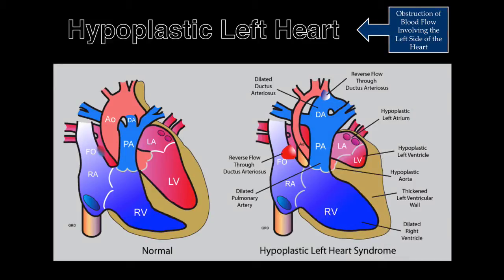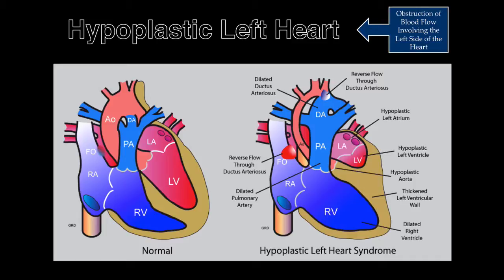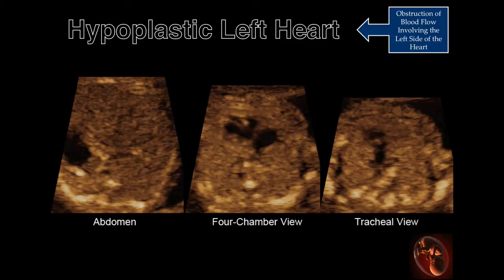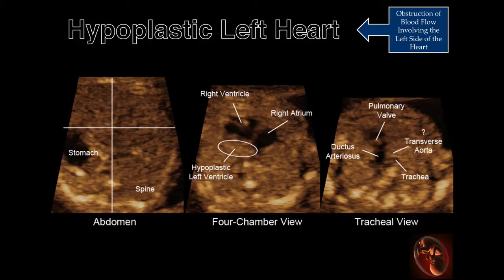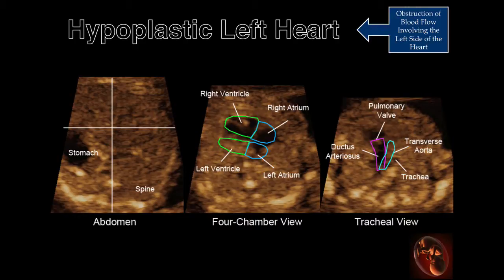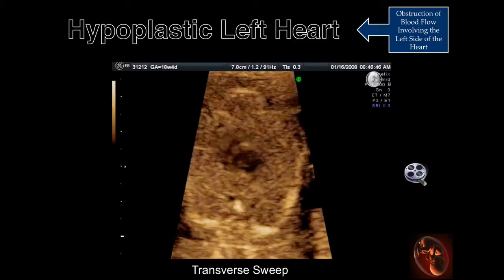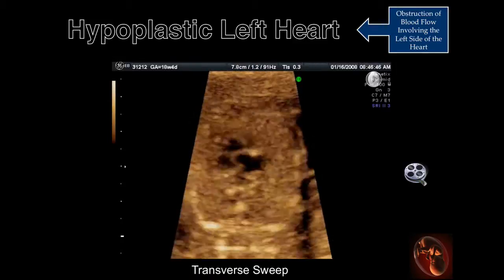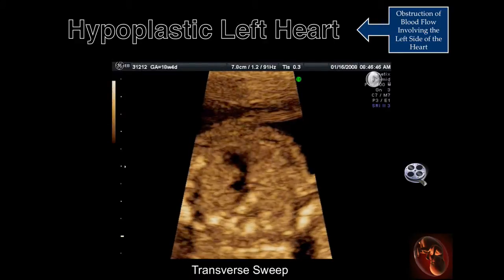Fetal Echocardiography: Hypoplastic Left Ventricle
This fetus demonstrates a hypoplastic left ventricle.